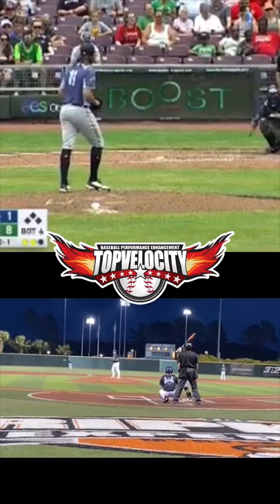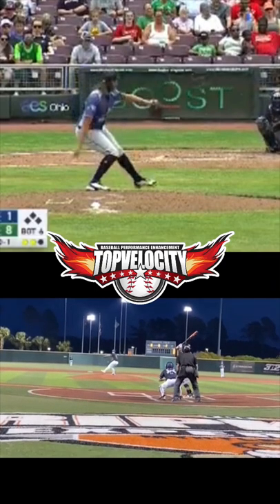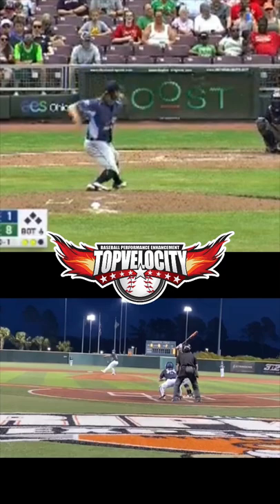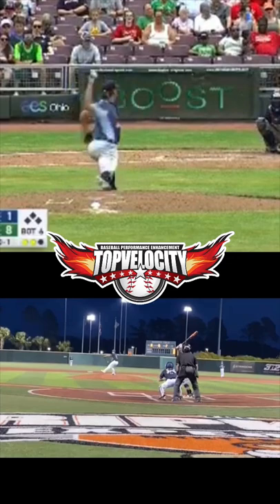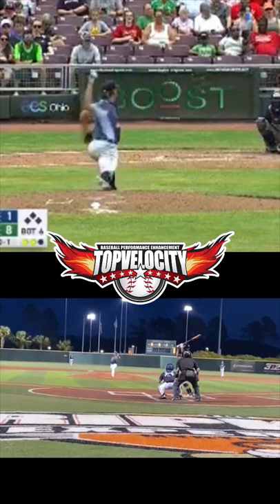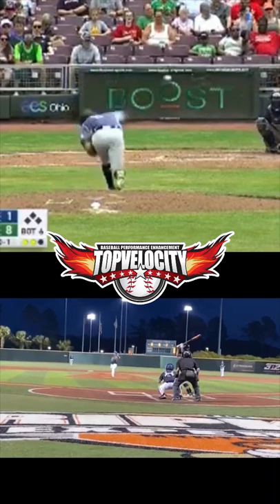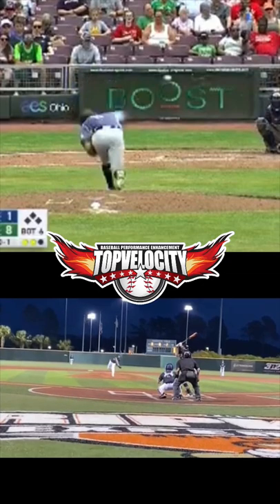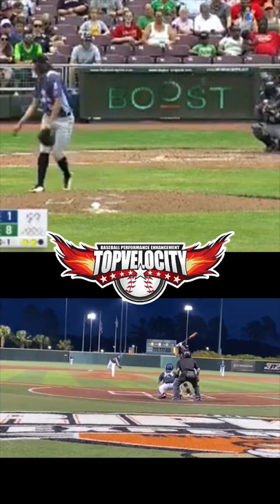How to Pitch with More Linear Power